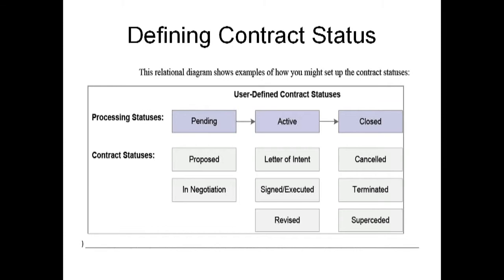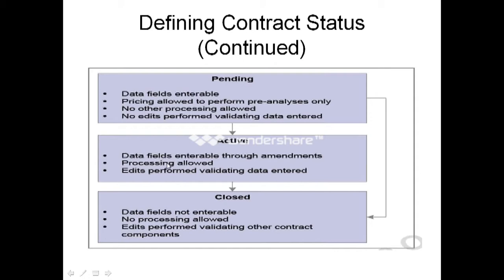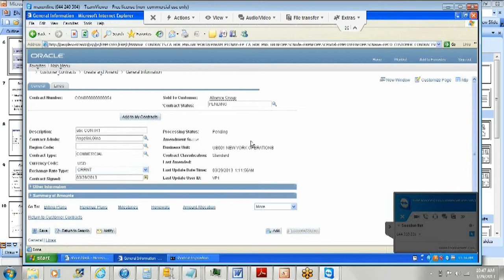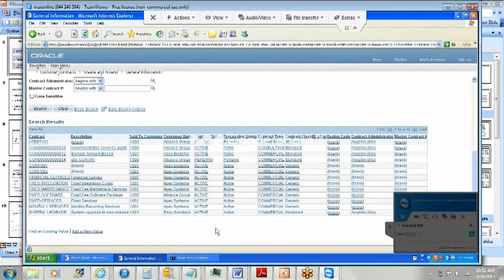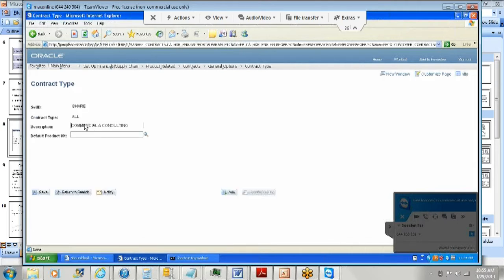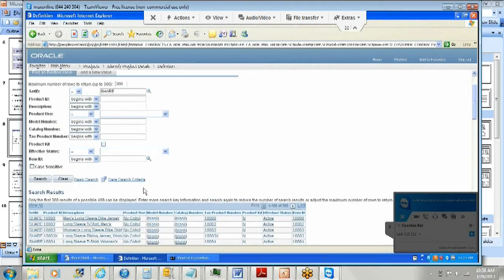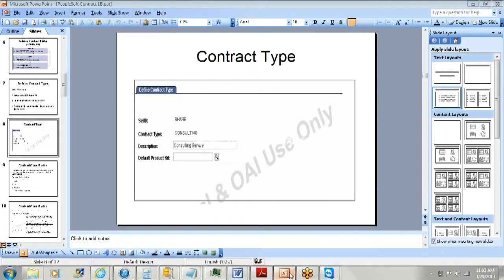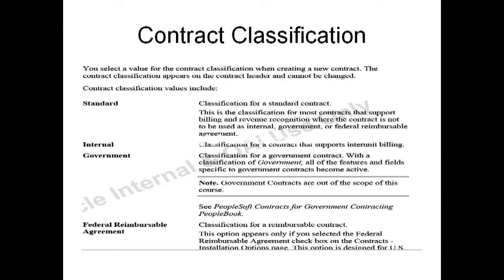Peoplesoft Online Training | peoplesoft Real time Projects